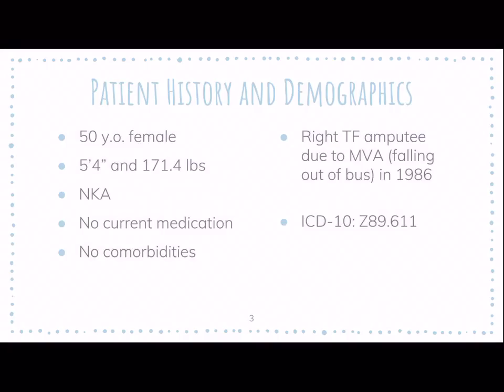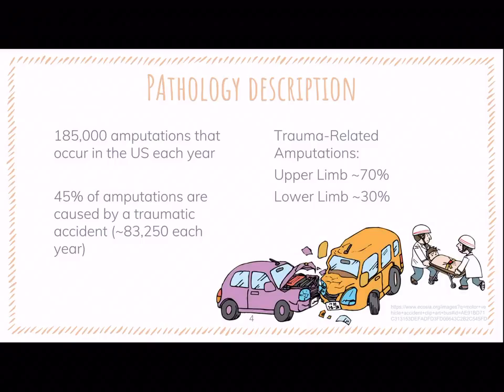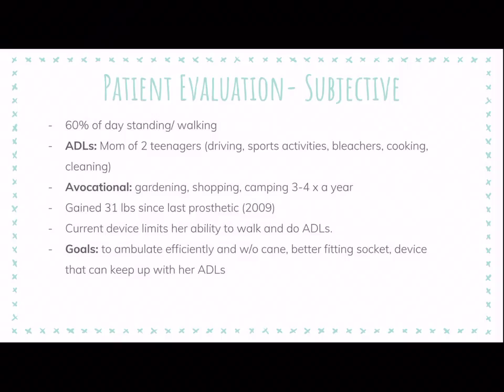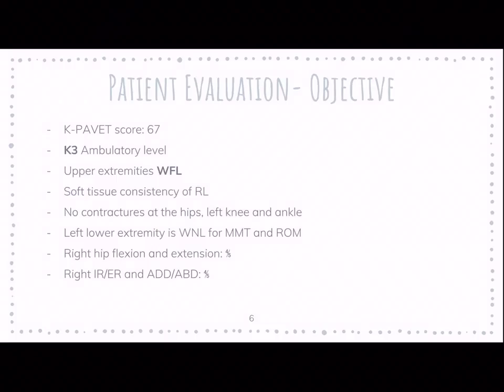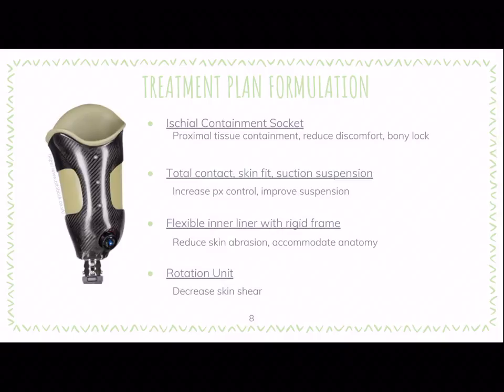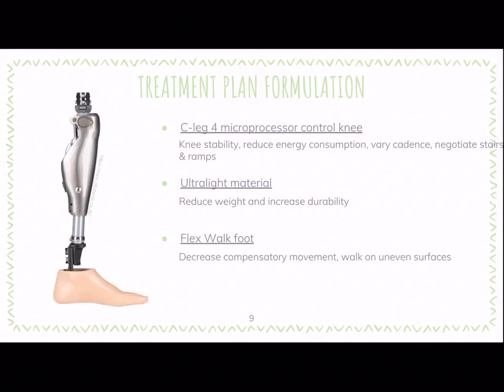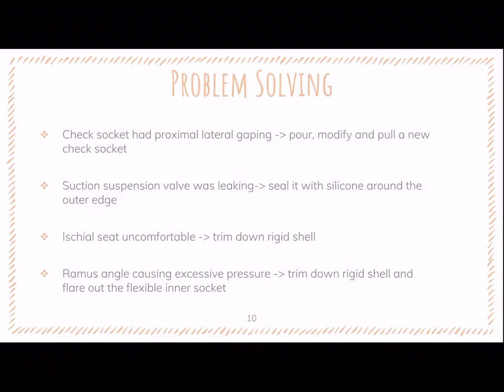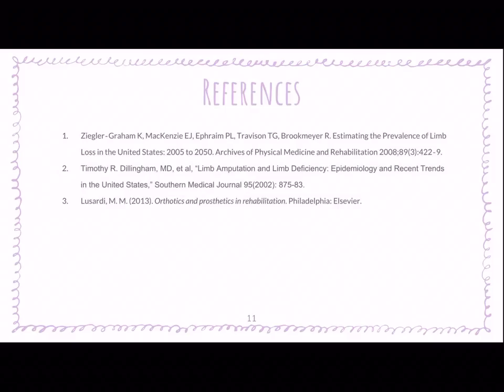Prosthetic Voice Over Presentation